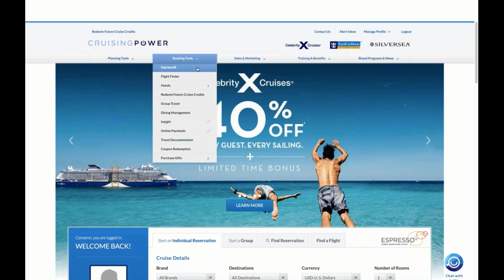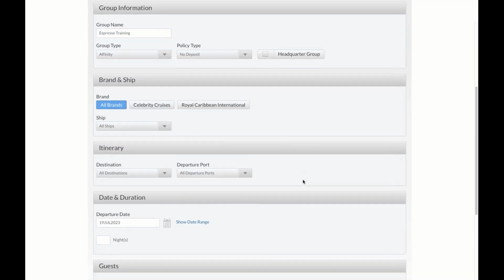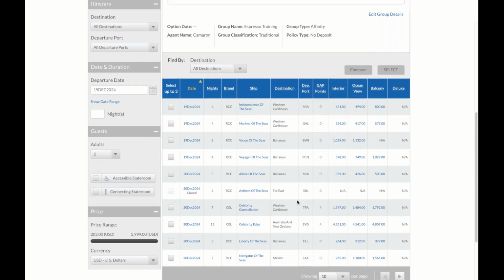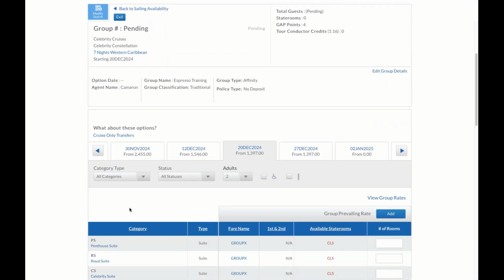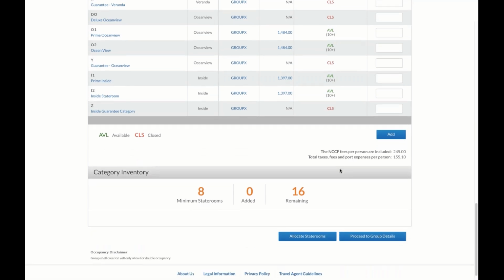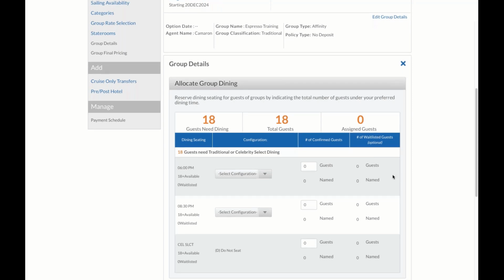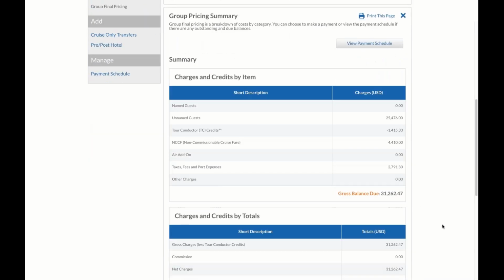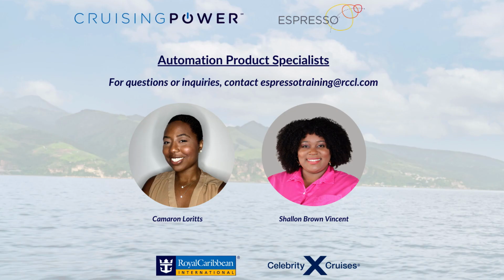Group Shell Creation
Learn how to the perfect create group shell through this webinar in four easy steps. In this webinar, you will learn how to make a group shell reservation and learn how to transfer an individual reservation into your group shell.